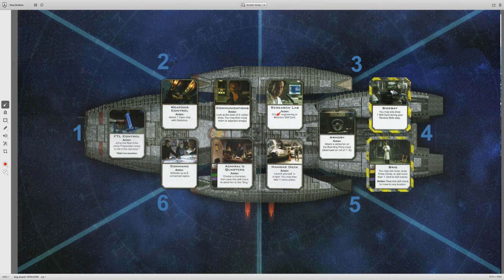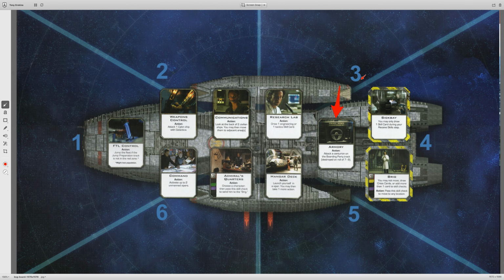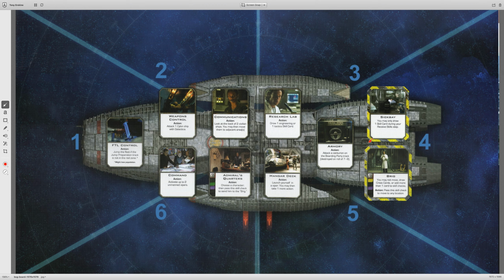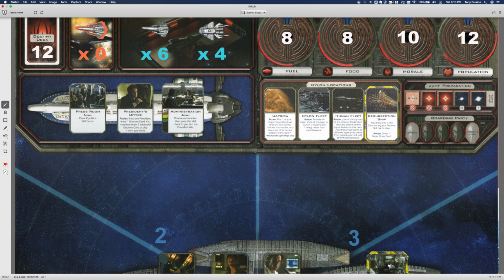BSG Strategy - Galactica 2